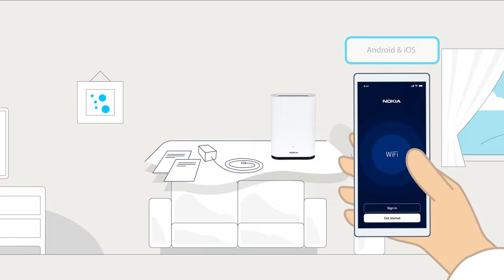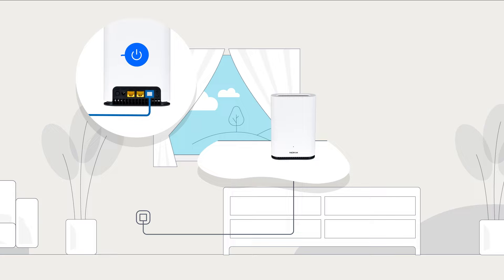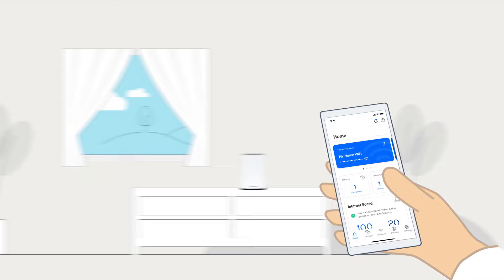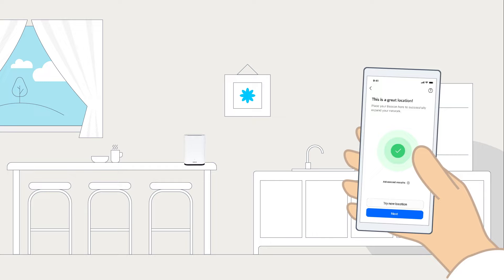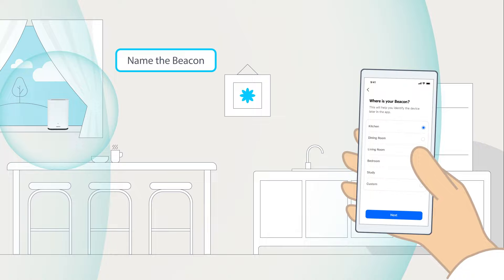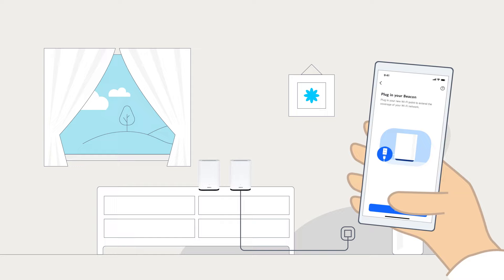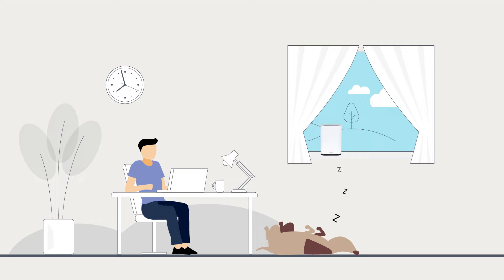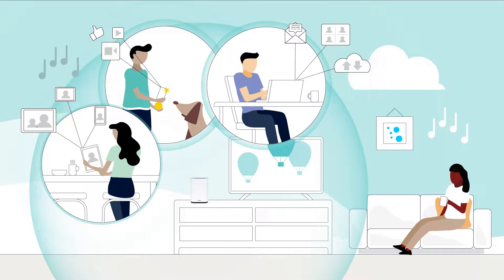Nokia WiFi Beacon 1.1 installation – the easy way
Installing and configuring the Nokia WiFi solution is quick and easy. Nokia WiFi provides perfect coverage in every corner of the home, giving you the best Wi-Fi performance and a robust mesh system to fit your home size. The Beacon 1.1 is a Wi-Fi 5 intelligent Wi-Fi point.